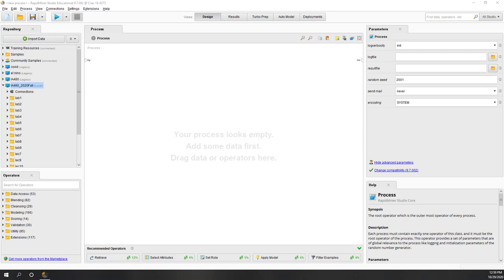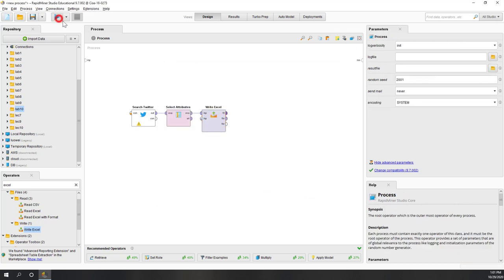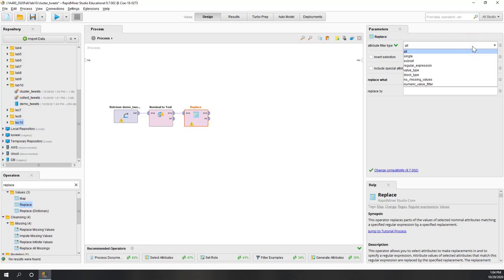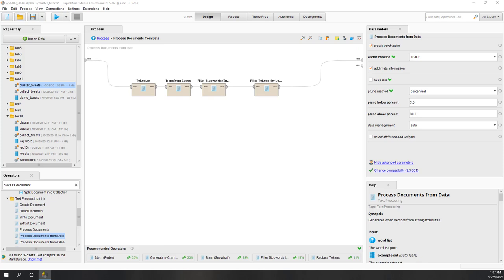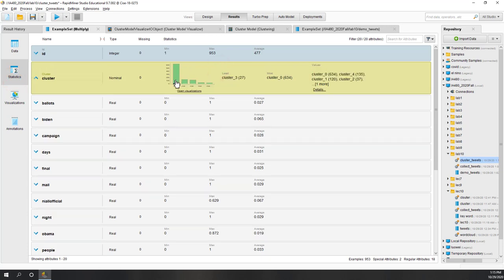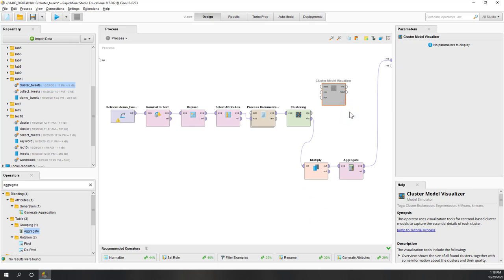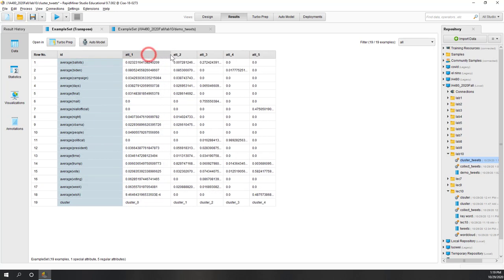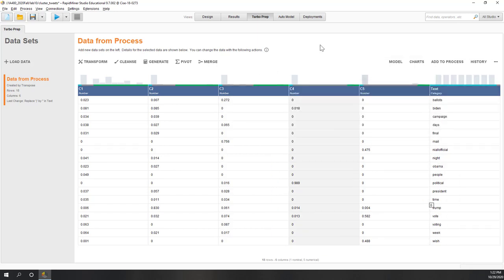Lab 10 Use K-Means Clustering to Identify Twitter Topics in RapidMiner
Objectives:
• To learn how to cluster Twitter data with the K-Means model.

Data:
• Optional: collect about 1,000 tweets in RapidMiner
• Or use the tweets provided on Canvas

Steps:

1. Optional: collect 1,000 tweets in RapidMiner, define your keyword, export the collected tweets into an Excel file.
2. Import the Excel file, clean and tokenize the tweets.
3. Use K-Mean to cluster the Twitter texts into several groups, define your k.
4. Visualize the clusters with the Cluster Model Visualizer.
5. Aggregate the result to calculate the average weight (TF-IDF score) of all words in each cluster.
6. Create word clouds for each cluster.